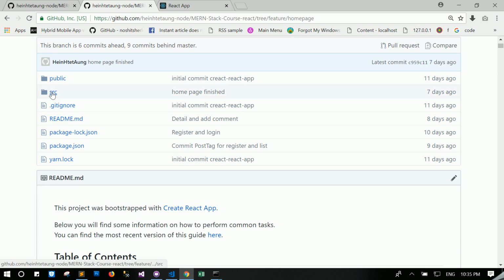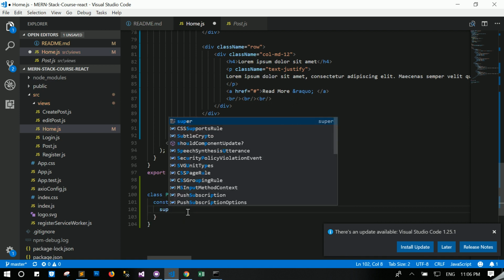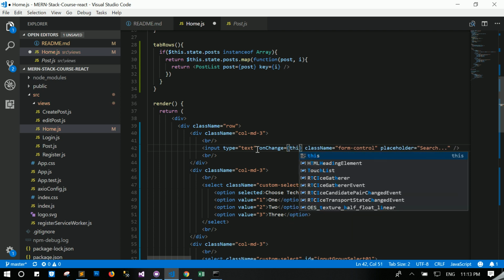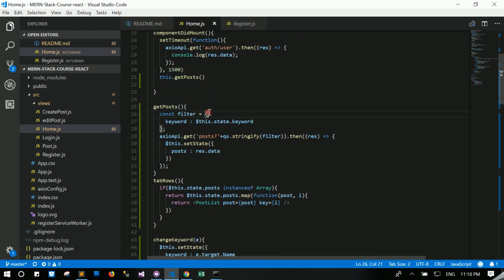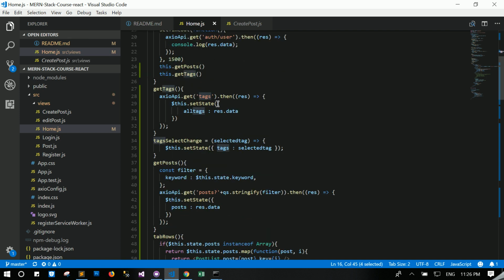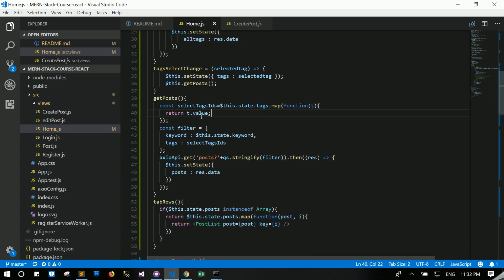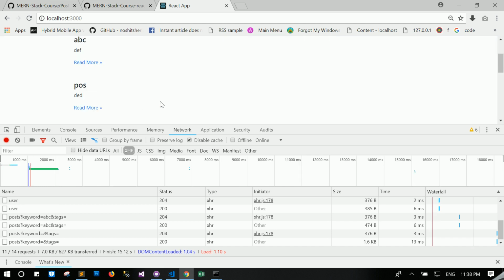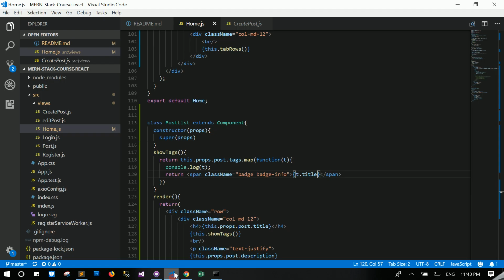MERN Stack Series 14 ReactJs# NodeJs# Advanced Filter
If you don't understand or conflict or not clear about this video, don't hesitate to ask me anything.